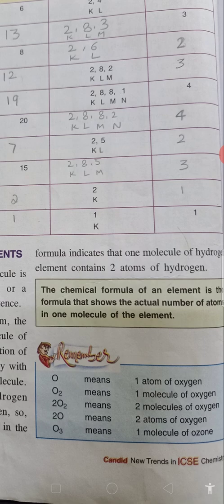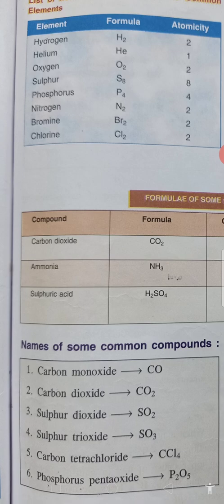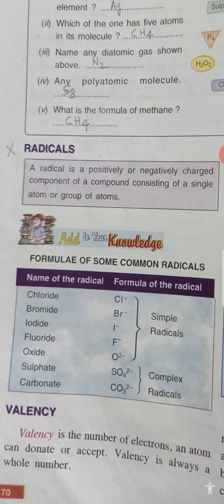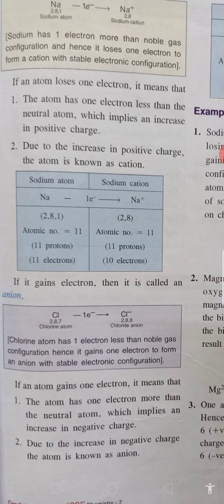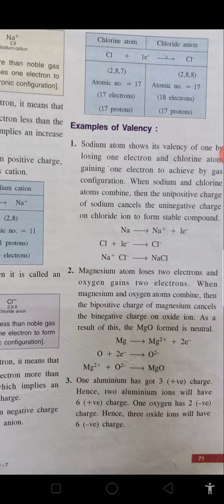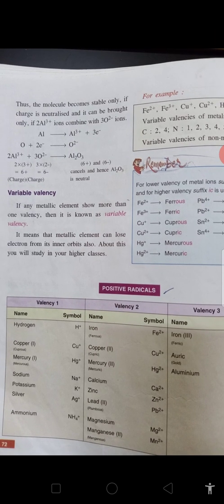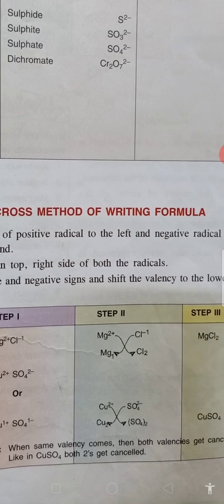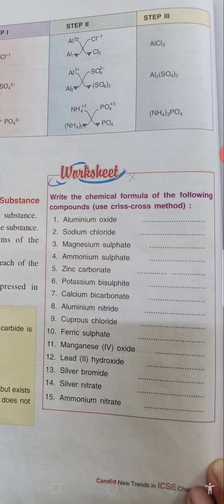Class 7 Chemistry Chapter 4 (Part 3)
Ch. 4 ((Part 3) Atomic Structure